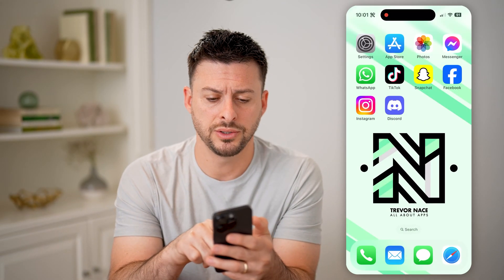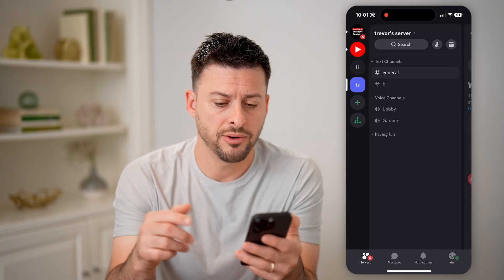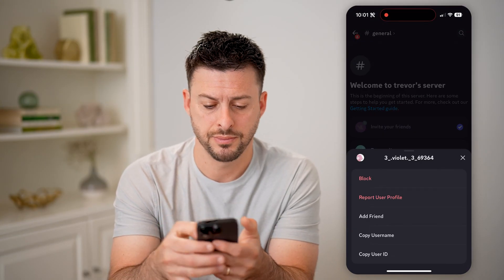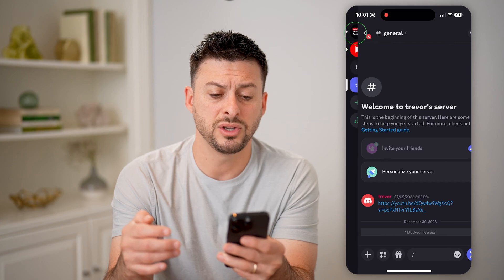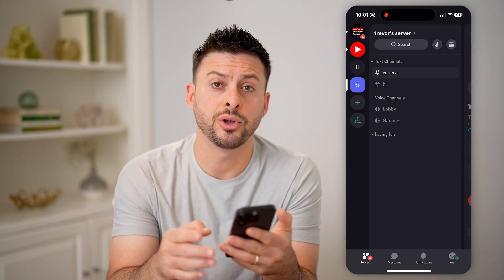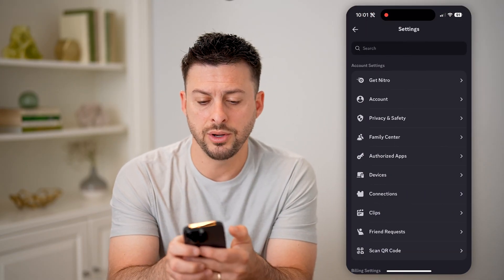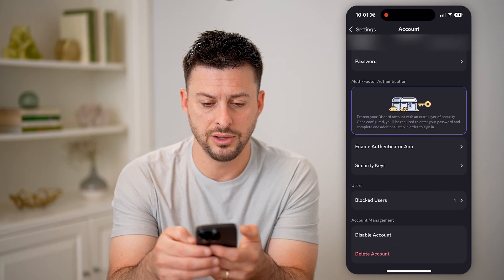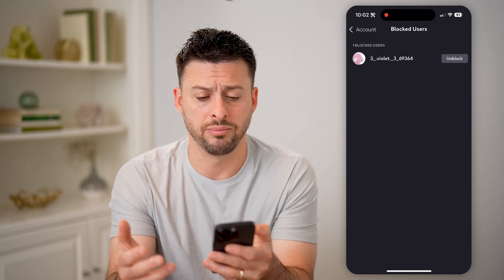How To Check People You Blocked On Discord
Here's how to check who you blocked on Discord and how to add or remove someone on the block list.